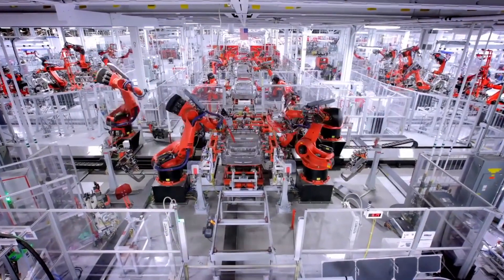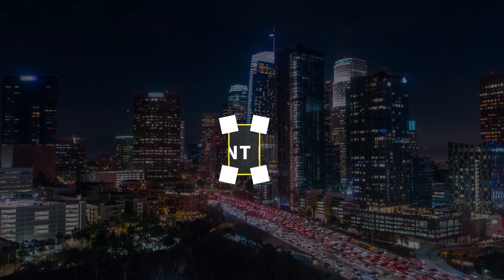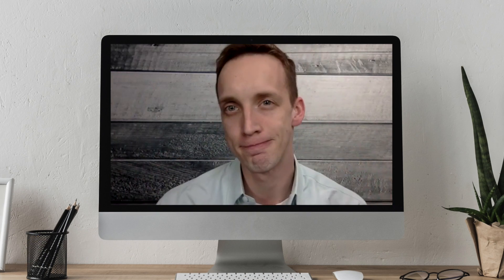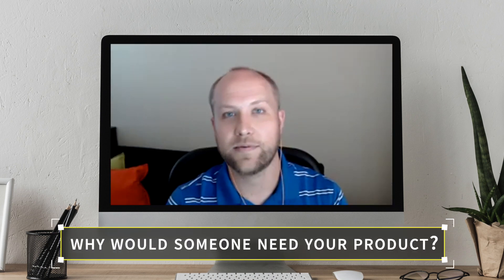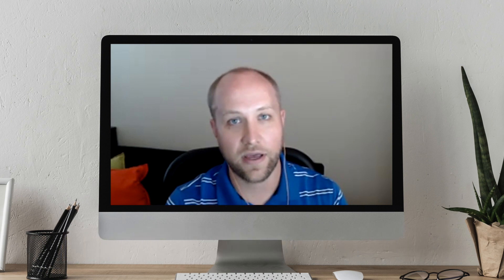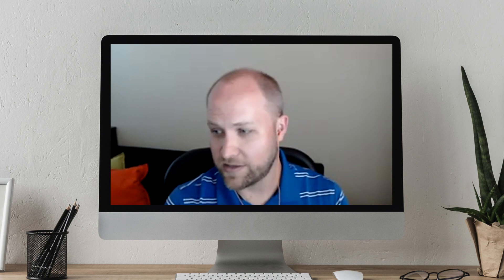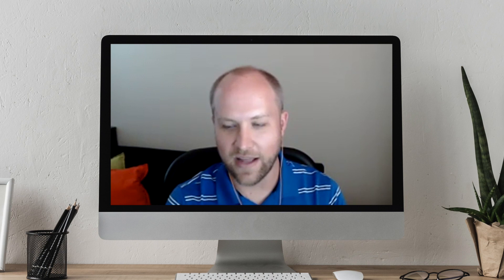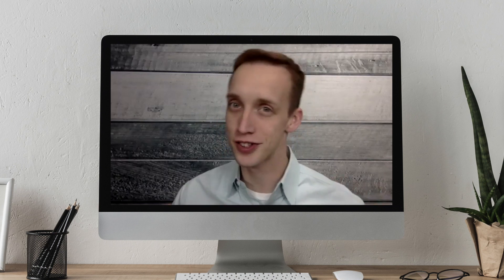Content Marketing Plan Created by AI? Interview with Brandon @ Ceralytics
How is AI affecting content marketing? In my interview with Brandon  he shares how their intelligent platform basically tells a marketer exactly what content they should be creating to generate more traffic and sales. I also ask Brandon about how he's integrated AI & Machine Learning technology into the platform.

Have you seen other companies utilizing AL/ML to change the way we live, work, and do business?